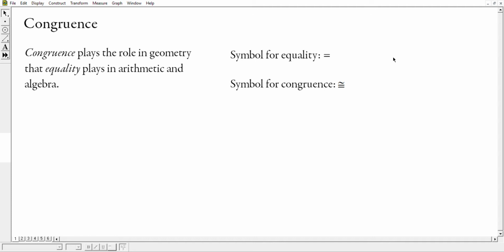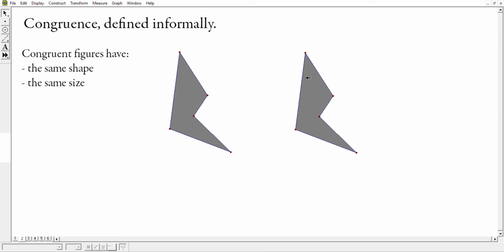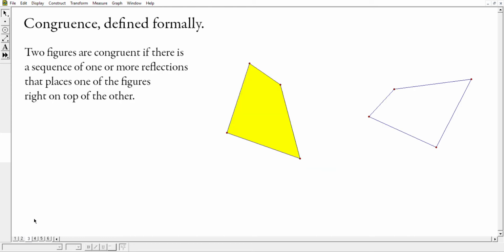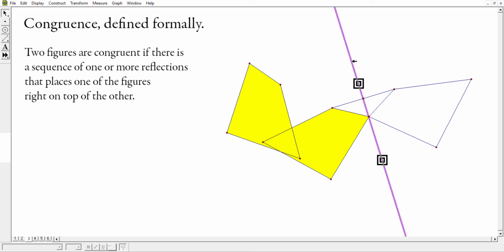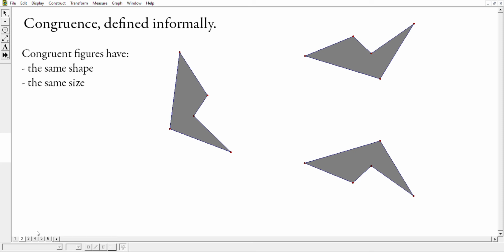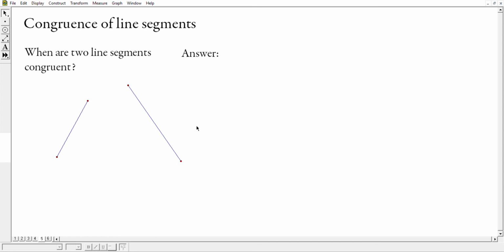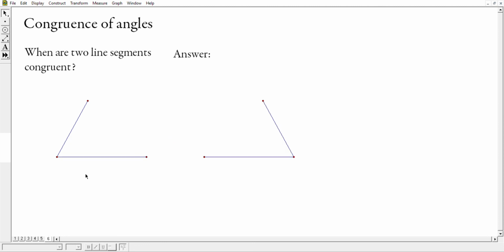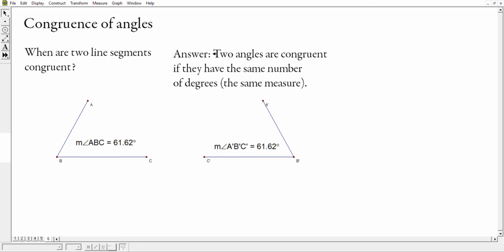What is Congruence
Video lesson on what congruence is.